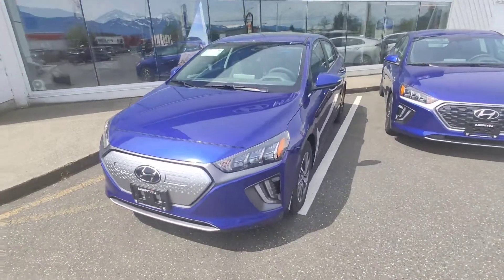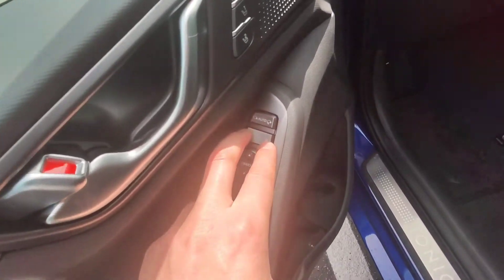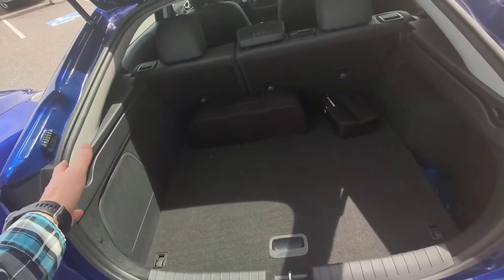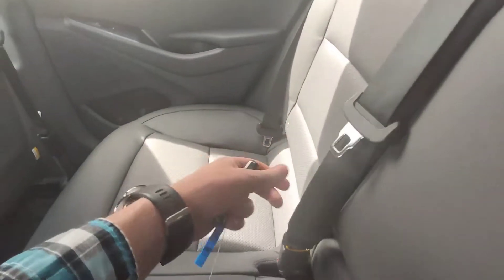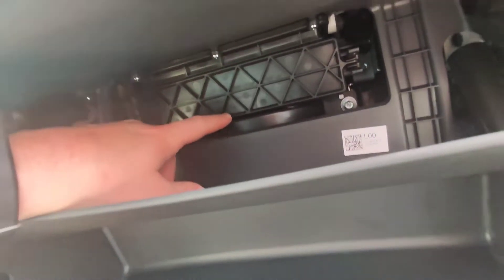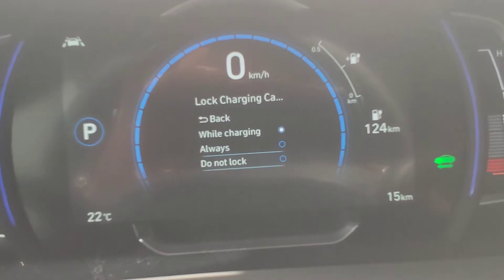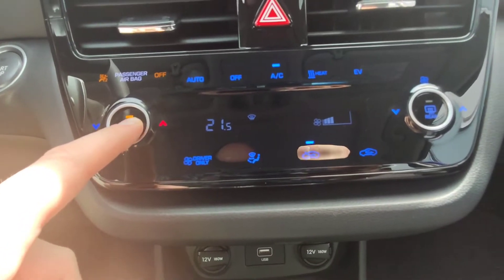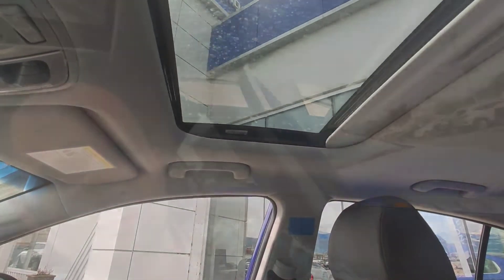Hidden Features Hyundai WON'T ADVERTISE! Ioniq Electric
Check out some of these little known hidden features, tips and tricks!

For all your wireless Android auto, apple carplay, and Android AI box devices: